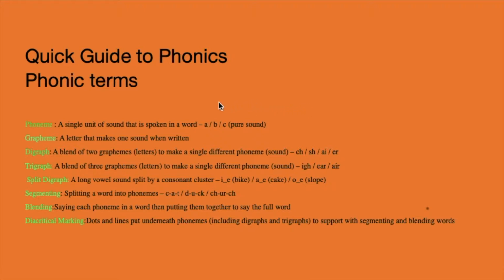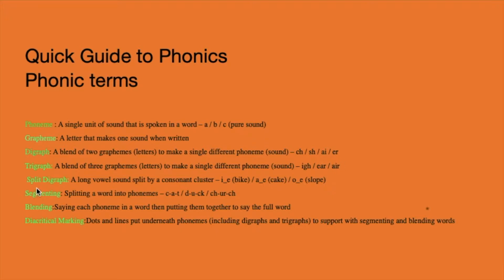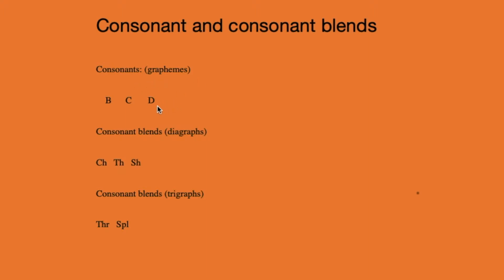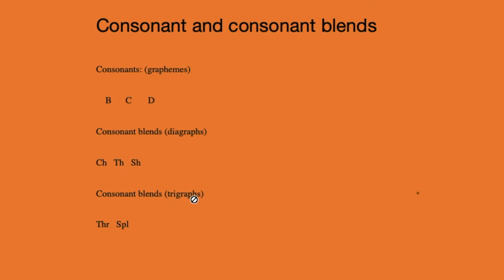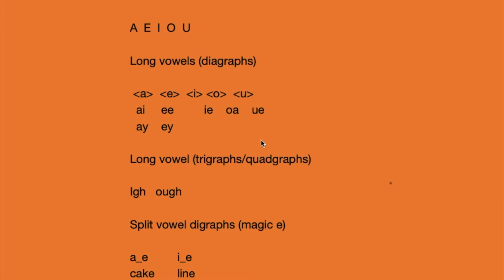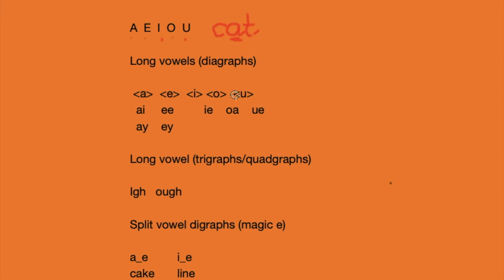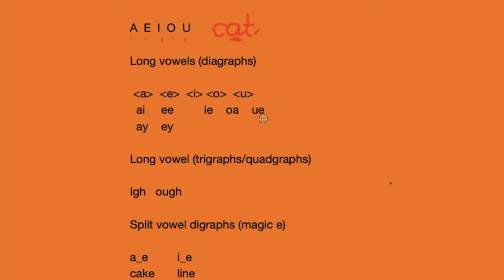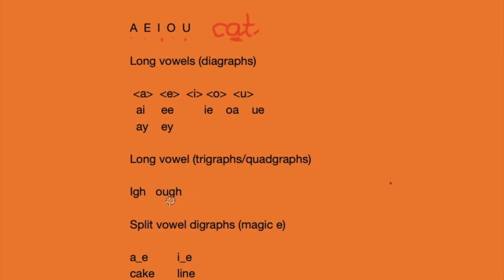A Guide to phonics